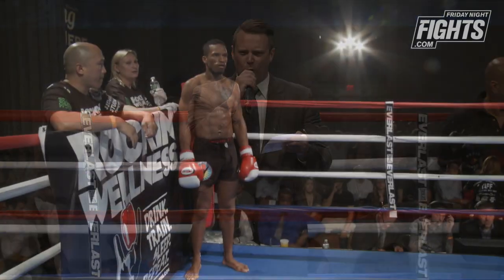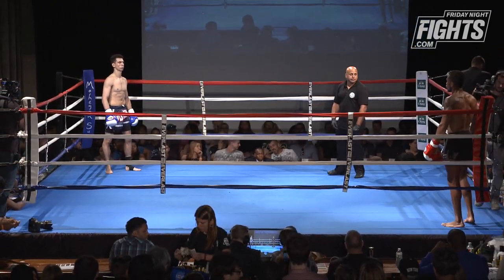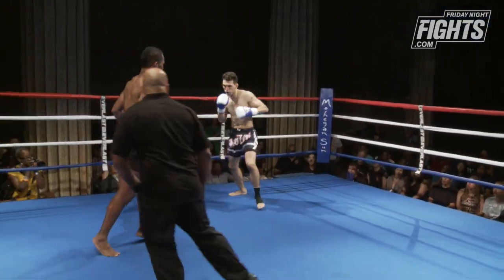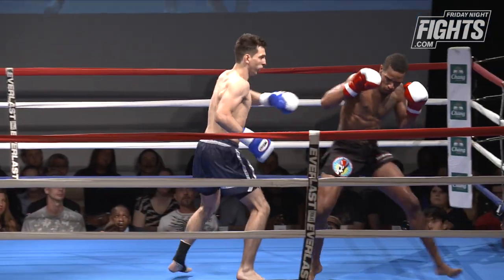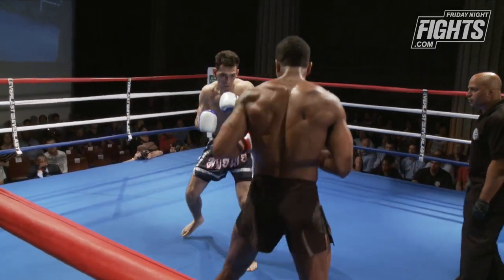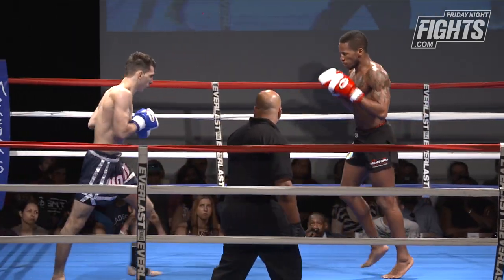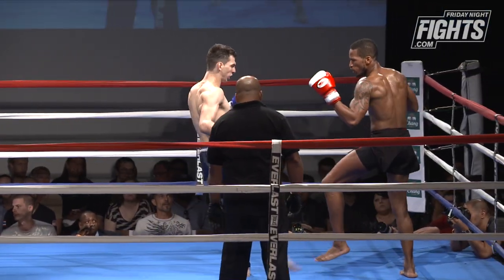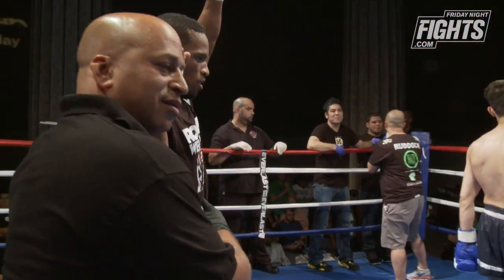Kit Ruddock vs Jon Bianco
July 2014
1st round of tournament